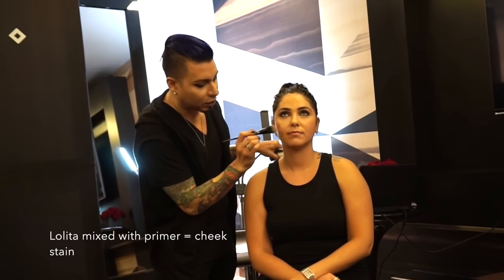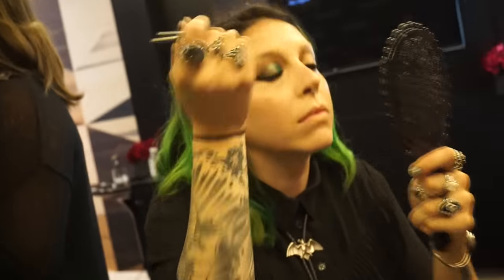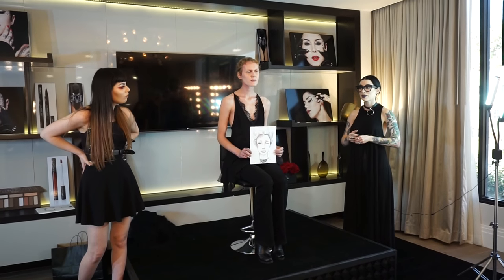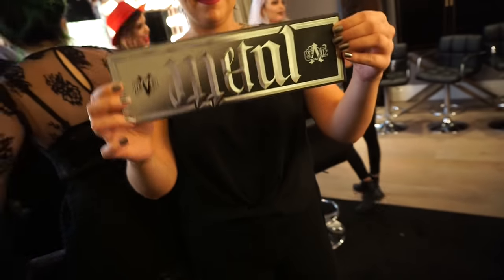VLOG | Kat Von D Event Artistry Team Training in LA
& I for our training session in LA for the Kat Von D Artistry Team.
Come meet us at an upcoming IMATS or The Makeup Show Trade Show!

Instagram, Snapchat, Periscope, Twitter- jessicahazemua

For Cash Back on Sephora/Ulta/Macy's/Nordstom purchases join Ebates!